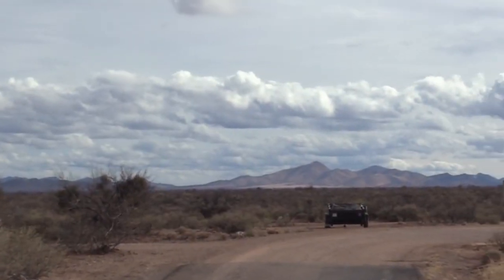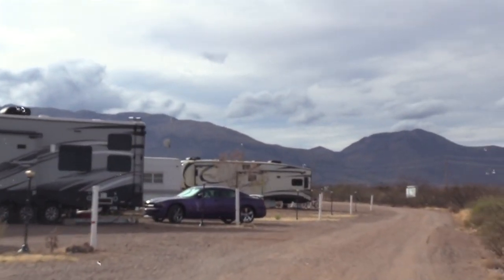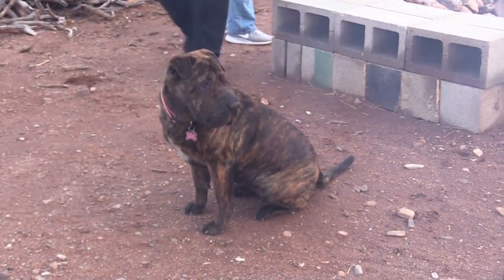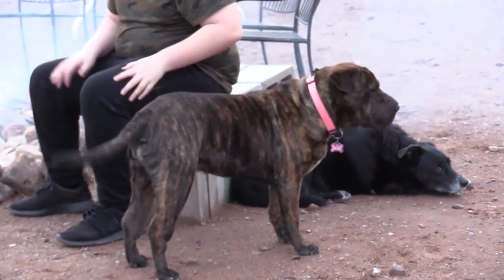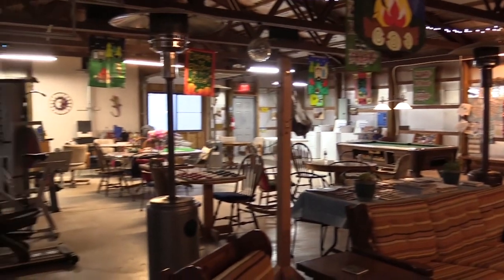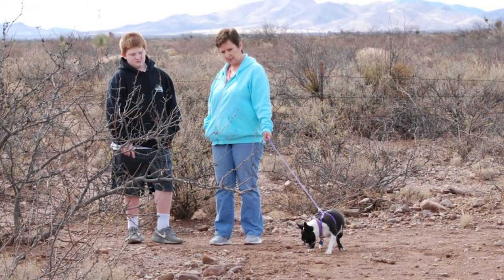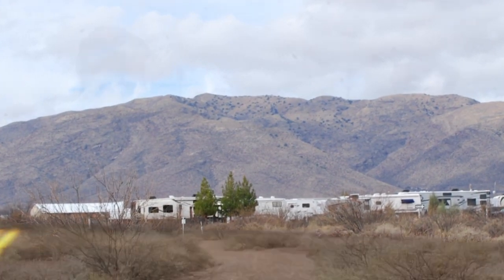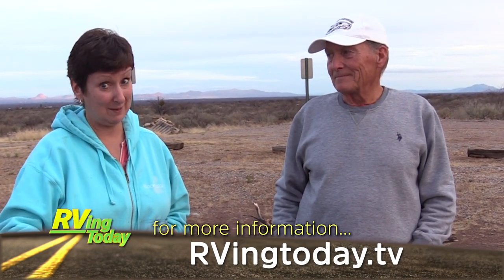Desert Oasis Campground Bisbee, AZ on RVing Today TV Show 2023 02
Michelle Fontaine takes us to a unique campground in Arizona that is
slightly different then what most RVers are used to. But, like Michelle, you'll see why many RVers love this type of campground and look forward to going back.